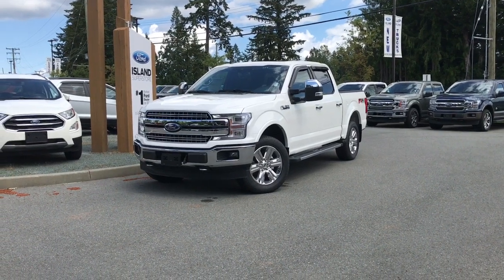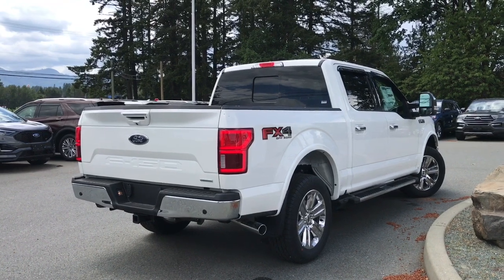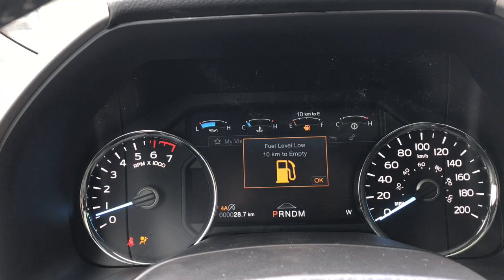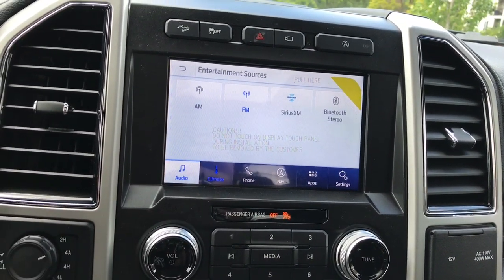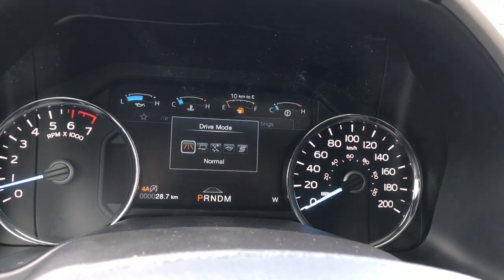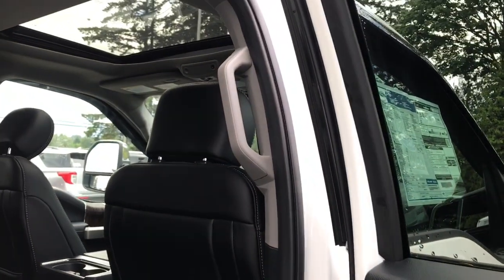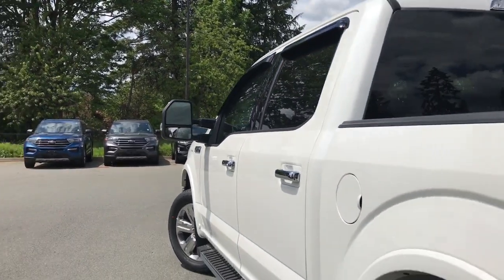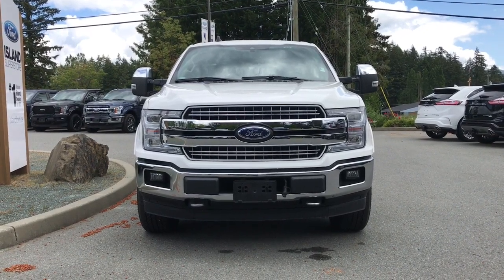2020 Ford F-150 Lariat 502A 3.5L SuperCrew Review | Island Ford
This 2020 Ford F-150 LARIAT has a Star White exterior and Black Leather seats. The Technology Package includes: Lane-Keeping System, active park assist, and 360-degree camera with Split-view Display. The 502A package includes blind spot information system with cross-traffic alert, power/power-folding heated, glass side view mirrors, Heated rear outboard seats, power tilt/telescoping steering wheel with memory, body-colored mirror caps, garage door opener, B & O Play Premium Audio system, power tilt/telescoping steering wheel, heated steering wheel, LED spotlights LED headlamps/tail lamps, rain-sensing windshield wipers, voice-activated navigation, and SYNC Connect. The Lariat chrome package includes 18 Chrome-like PVD Wheels, 6 Chrome Running Boards, Chrome Door Handles with Body-colour bezel, Chrome Single-tip Exhaust, Chrome Front Tow Hooks, Chrome Skull Caps on Exterior Mirrors, and a two-bar style bright chrome grille. Between tailgate steps and a team of financial specialists ready to help you get financing despite your credit standing, it really is easy to get into a Ford. Your vehicle is equipped with SYNC Connect which allows you to utilize the Ford Pass app to securely lock and unlock your vehicle as well as other features from the app. Additionally, it provides connectivity to Wifi Hotspot for up to 10 devices (Data charges apply, see dealer for details) We are BC's #1 Rated Ford Dealer. Vehicle pricing is net of all available and applicable Ford Motor Company of Canada discounts, which include delivery allowance, non-stackable cash purchase assistance, and all other types of loyalty or cash alternative offers. If applicable, all CEVforBC cash rebates are applied to the purchase price of the vehicle. The vehicle may not qualify for sub vented APR financing because of the applied cash discounts. Price is plus $599 Dealer Documentation Fee and is subject to applicable taxes and levies. Dealer # 40142.